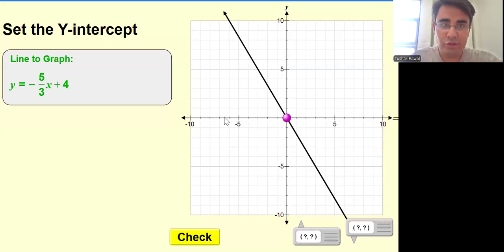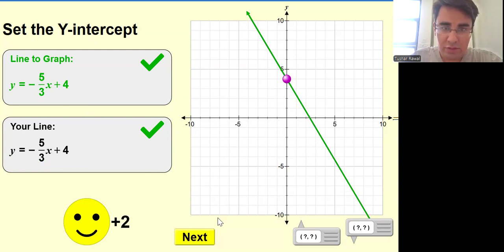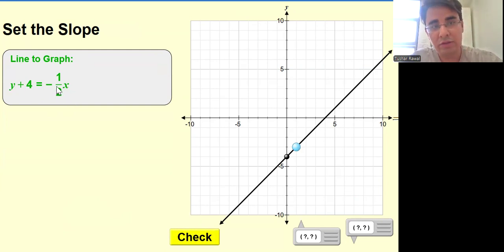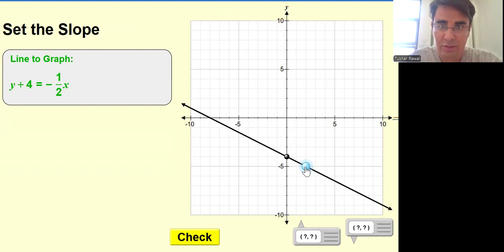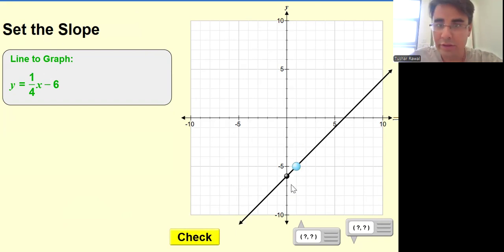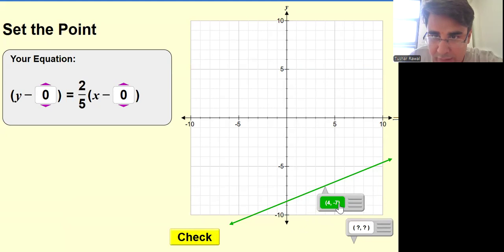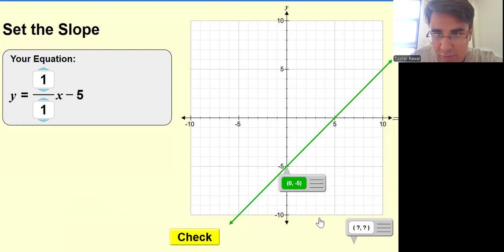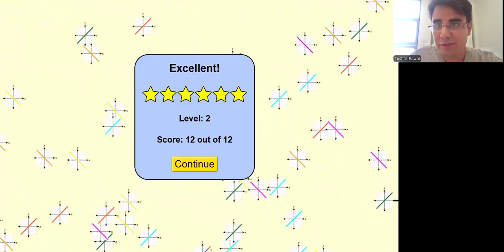#9 Practice of Linear Function | Graph of linear | Slope Intercept form | gradient | two points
Topic: Practice of Linear Function | Graph of linear | Slope Intercept form | gradient | two points

For students who would like to do these on their own, please provide the

slope, line, y=mx+c, gradient, y2-y1, x2-x1, how to, myp, math, ibdp, aisl, x intercept, y intercept, perpendicular lines,